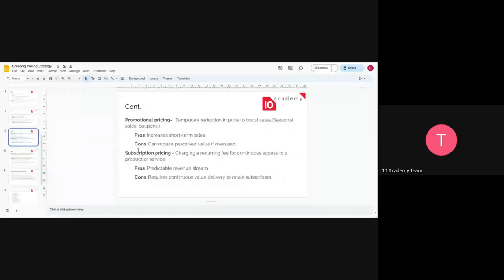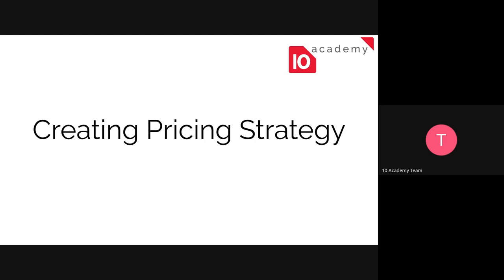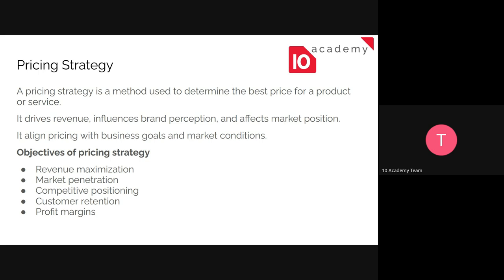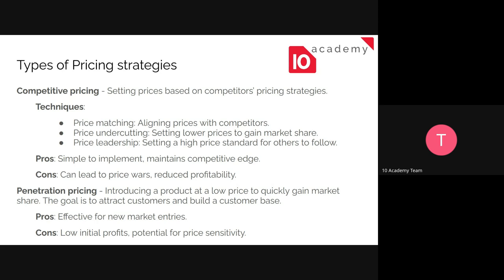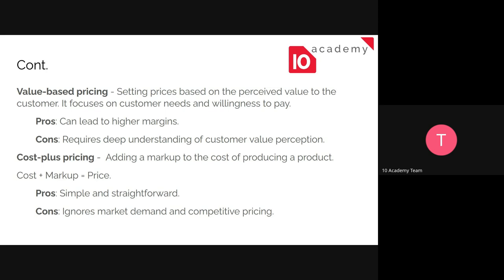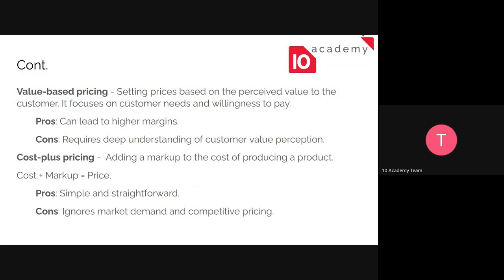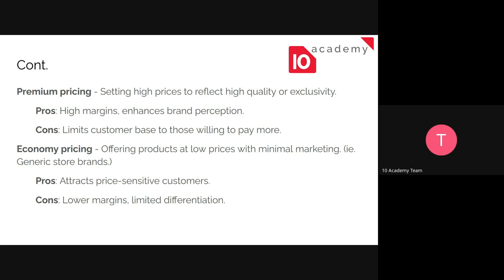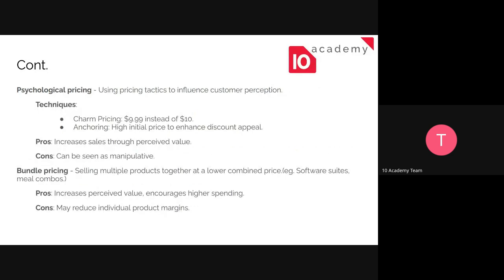U2J 2, W11-12D2, Create Pricing Strategy